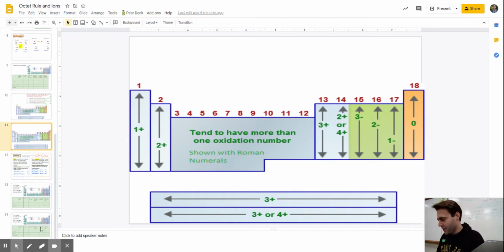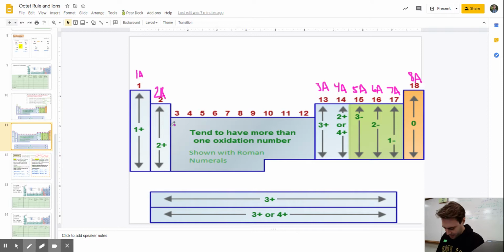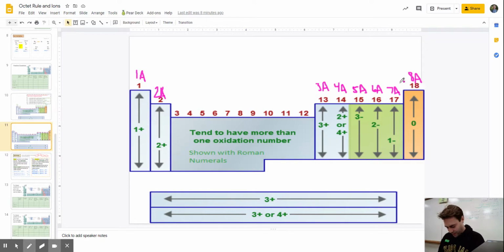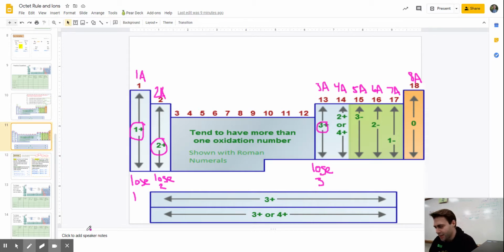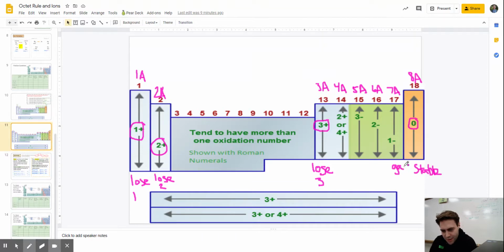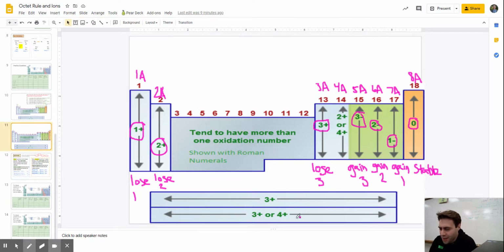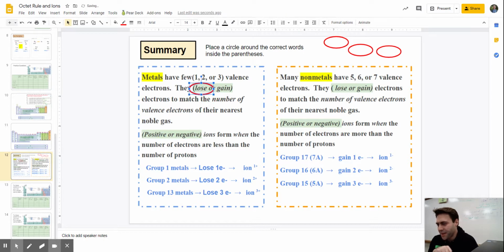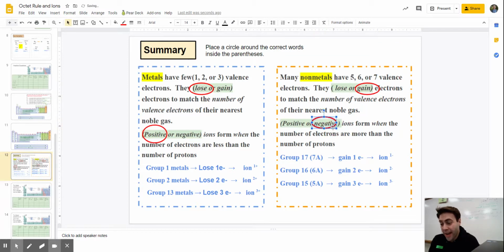Group number system/Valence electrons/Ions